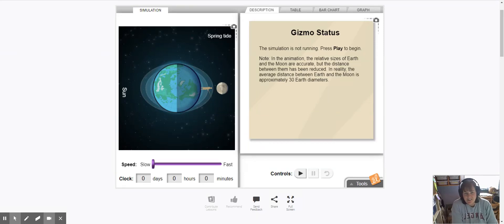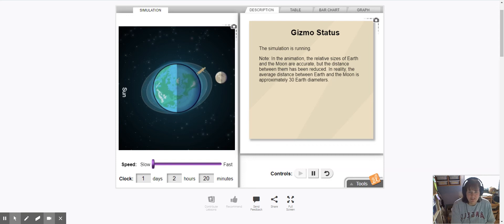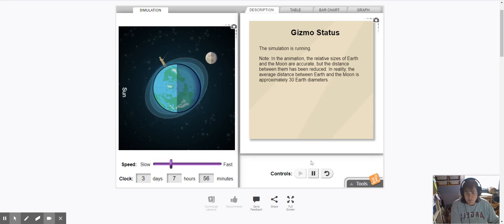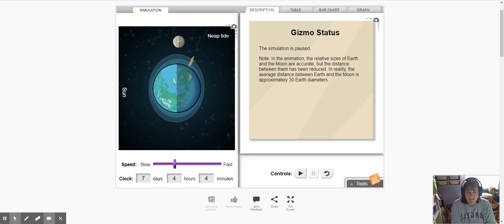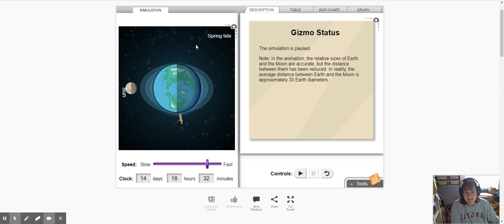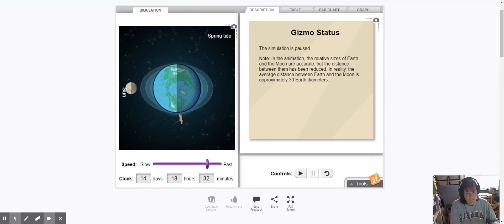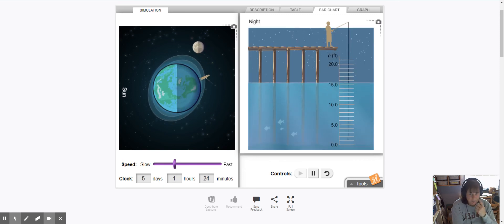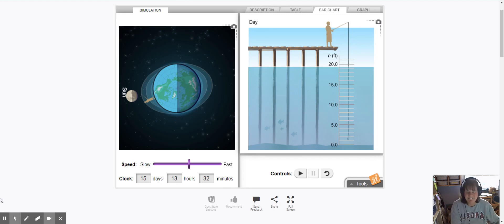Tides Simulation-- Gizmos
Using the simulations at Gizmos, watch the daily tides and how the moon pulls the tidal bulge along with it. You can also see how the spring tides are the most extreme (with the highest highs and the lowest lows).  During a Neap tide, the tides are not as extreme and there is the smallest variance between the high and low tides. Pay attention to what phase of the moon we have during these unique tides.